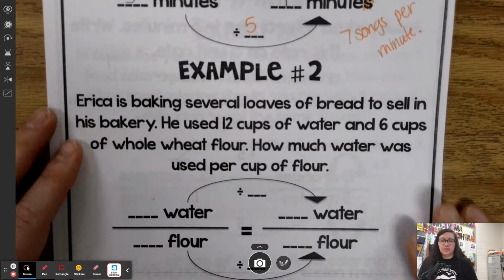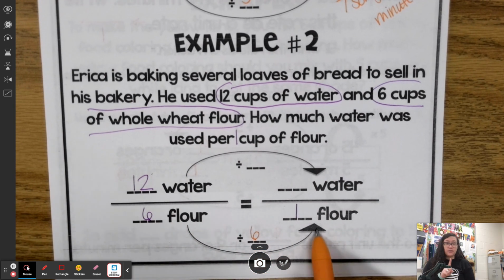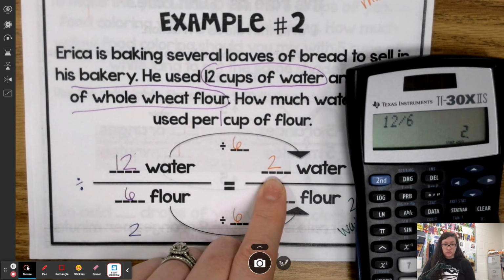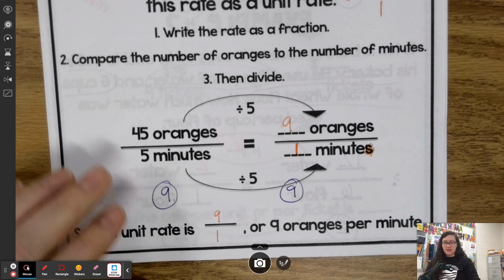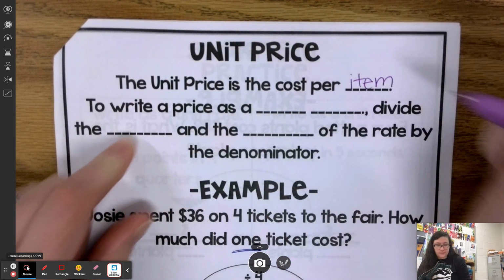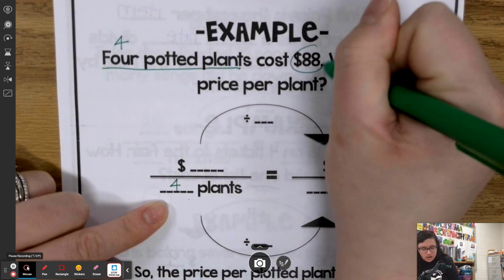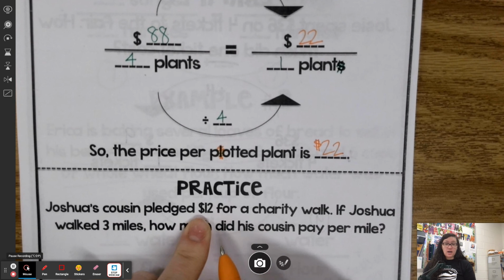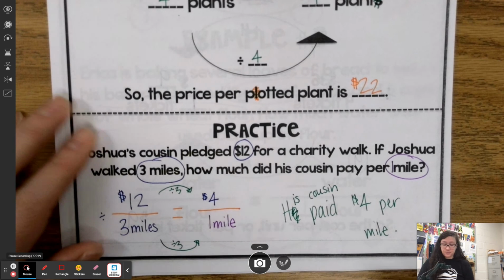Unit Rates Pt. 2